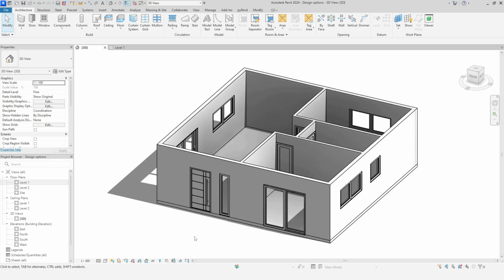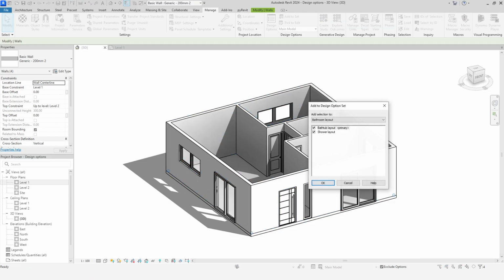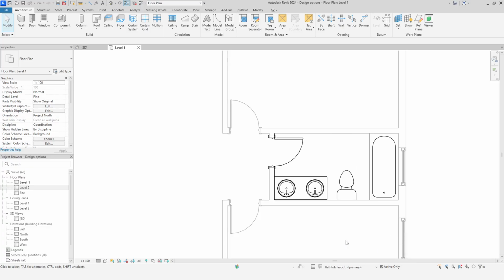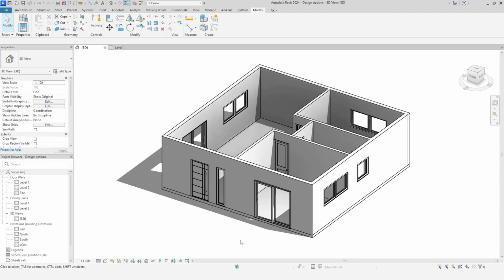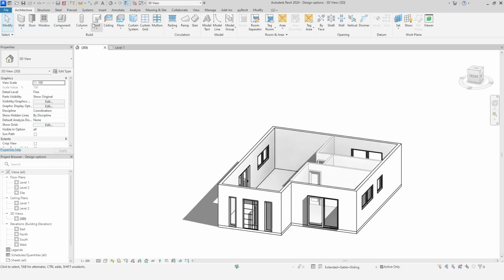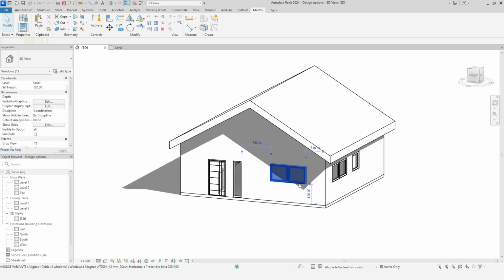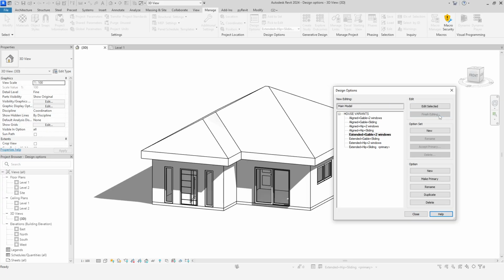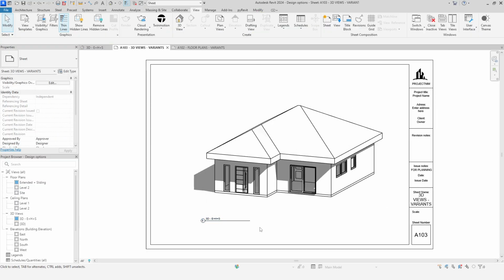Mastering Revit Design Options : Step-by-Step Tutorial with Simple & Complex Examples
In this video, we guide you step by step through both simple and complex examples, showing how to use Design Options in Revit to efficiently create, manage, and switch between multiple design variants in a single project - saving time and keeping your model organized.

This is a core Revit topic and a must-know for architects, BIM modelers, and anyone working with architectural or structural models.

Timestamps:
00:00 - Introduction
00:34 - Design Options Explained: Creating Option Sets & Managing Variants
13:37 - Advanced Example: Managing 8 Design Variants in One Project
32:55 - Outro: Like, Comment, and Subscribe!